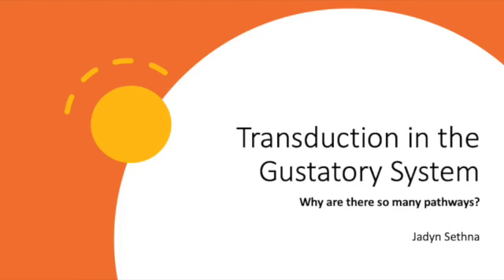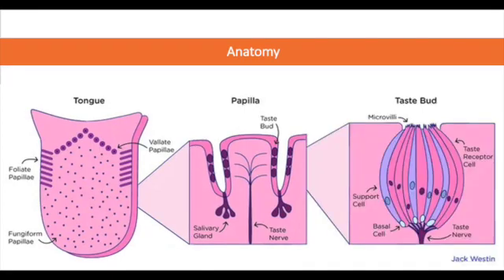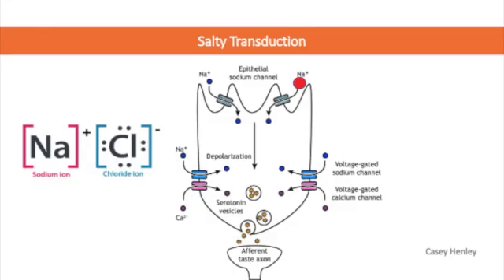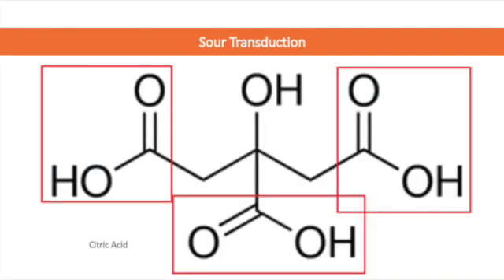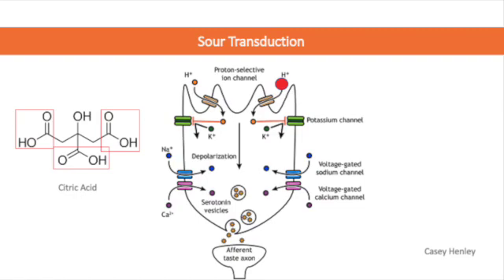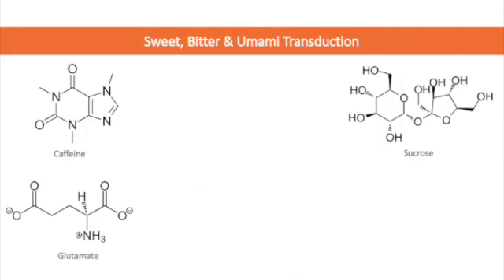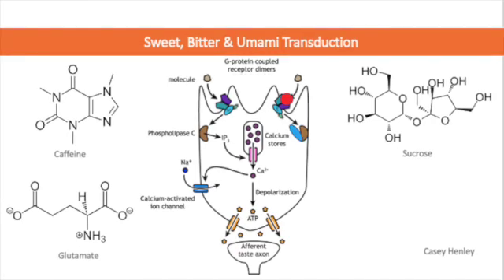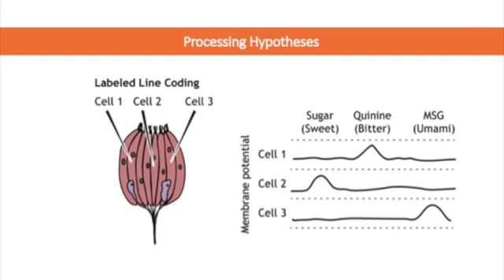Gustatory Transduction and Processing Hypotheses SD 480p